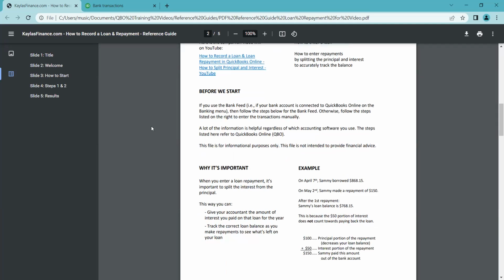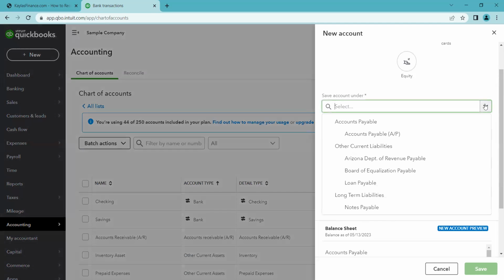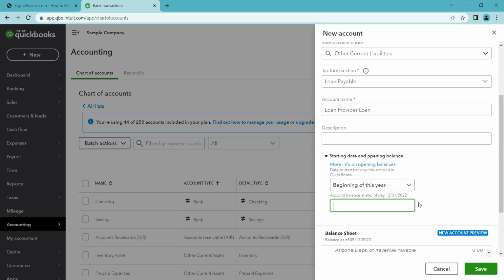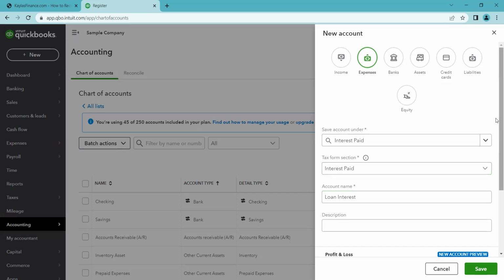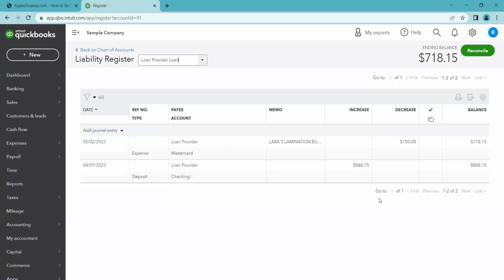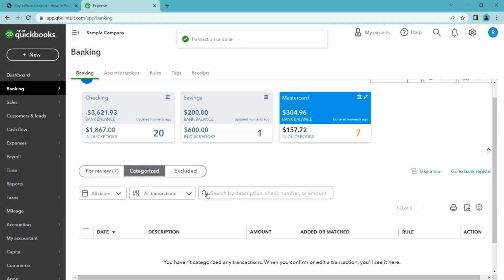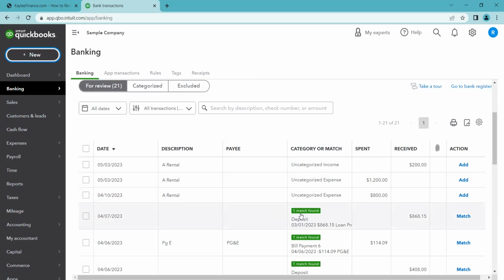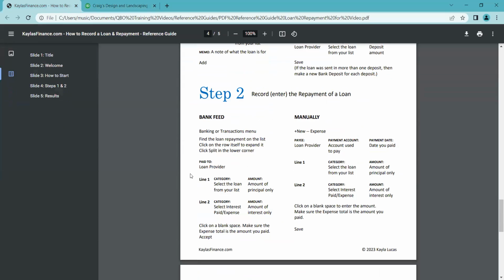How to Enter a Loan & Repayment (FULL VERSION) in QBO - How to Split Principal from Interest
You'll learn how to record a loan (whether you need to enter a loan deposit or existing balance), why it's important to split the repayment principal from the interest, how to split it manually or through the Bank Feed, and how to fix them if you previously entered the loan or repayment incorrectly.

If you'd like the PDF reference guide featured in the video, here is the link to my Etsy shop. You can download or print the PDF to quickly refer to Step 2 each time you need to record a repayment.

When your business finances are in order, you can make better business decisions. I help small business owners get their books started on the right or get back on track, especially with QuickBooks Online.

Kayla
Certified QuickBooks ProAdvisor (QuickBooks Online)